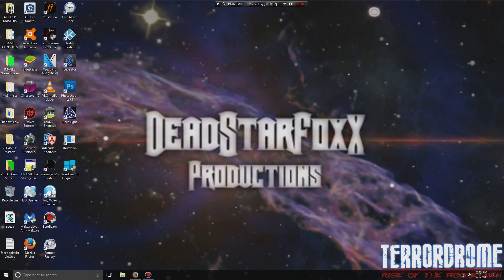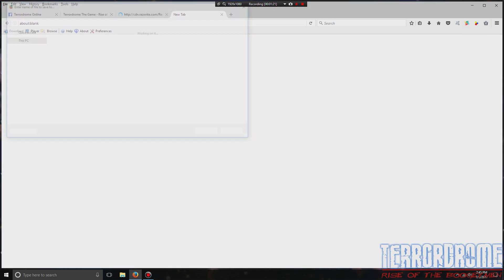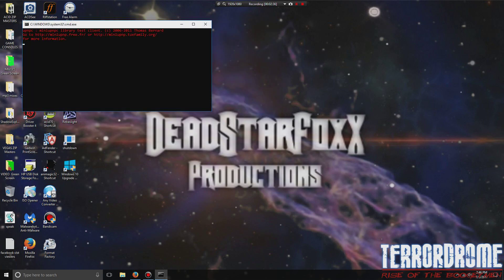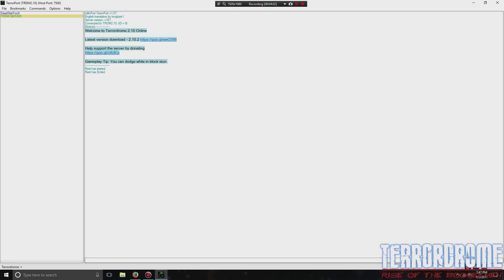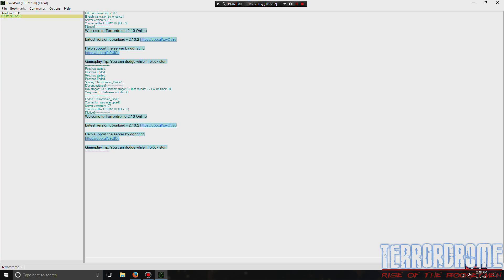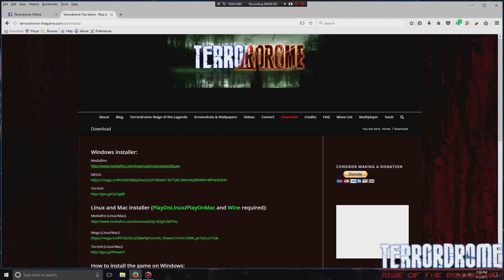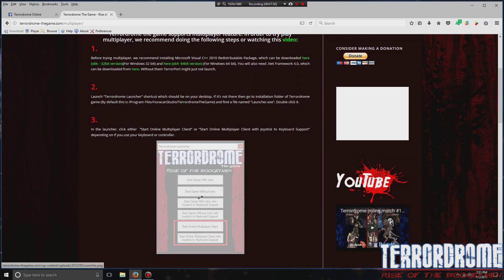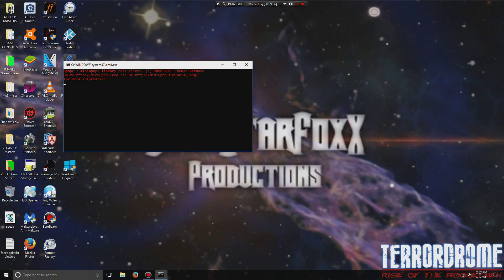How to install Terrordrome and Go Online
INSTALLING TERRORDROME